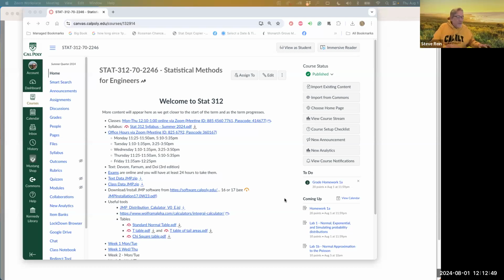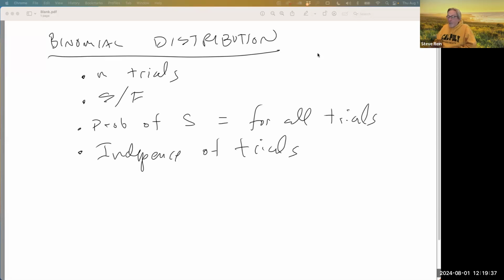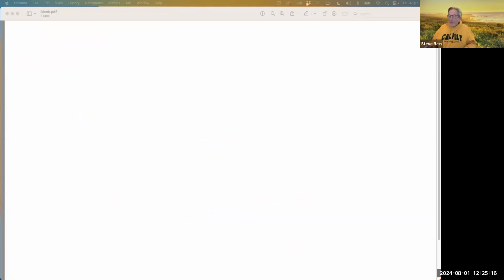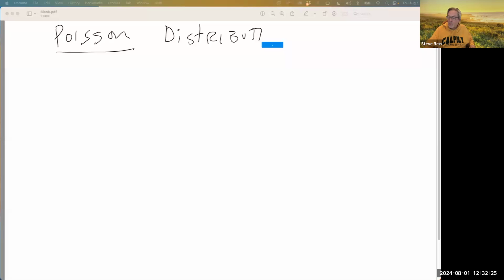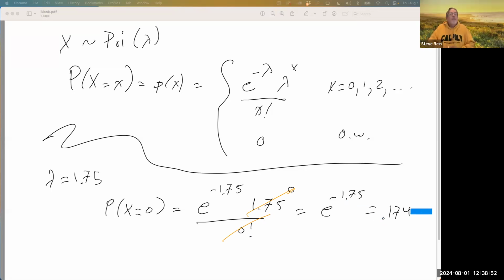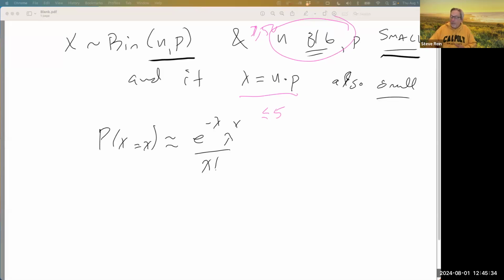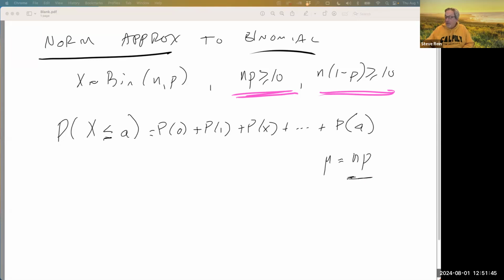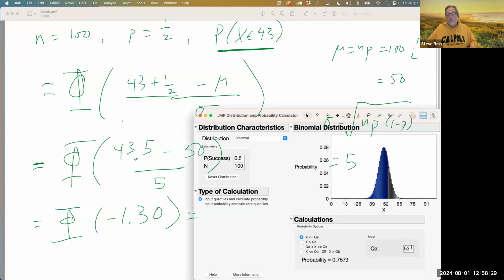Stat 312 Summer 2024 08 01 GMT20240801 185552 Recording 1920x1050